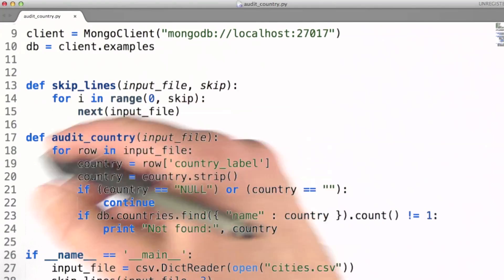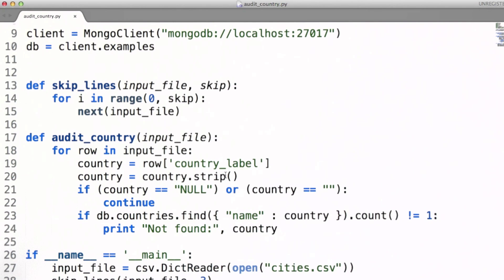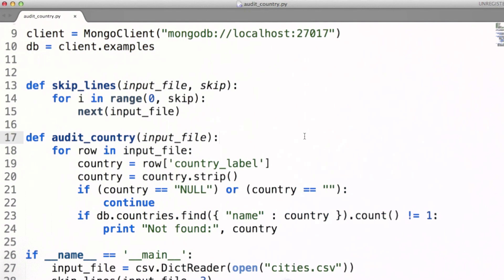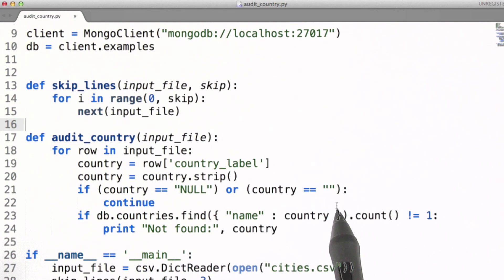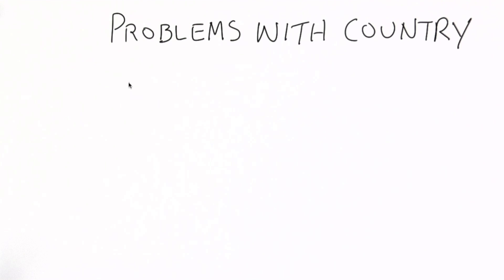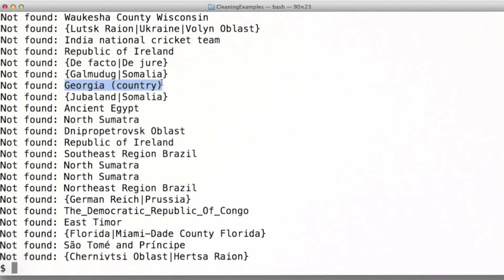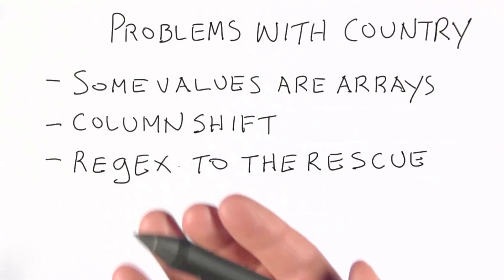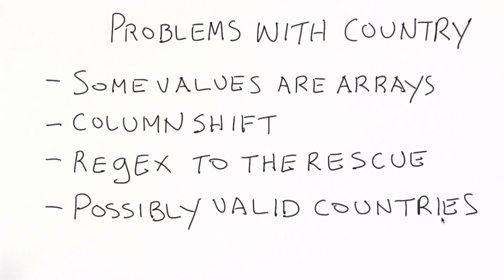Auditing Accuracy 2 - Data Wranging with MongoDB